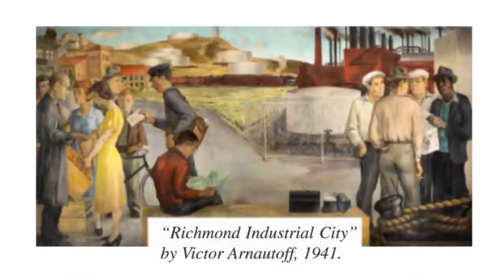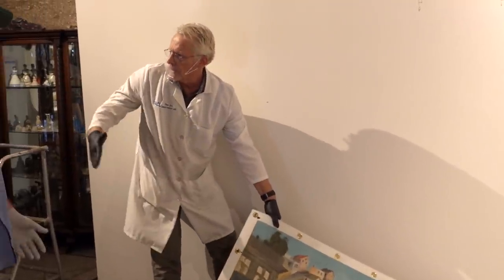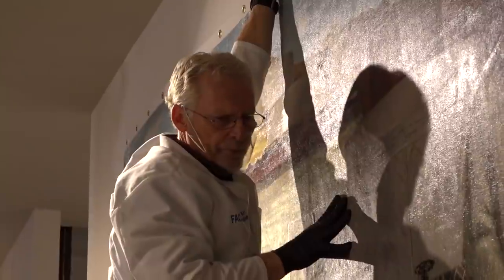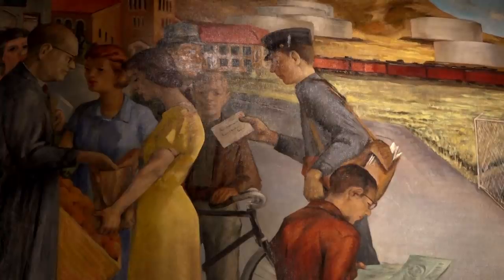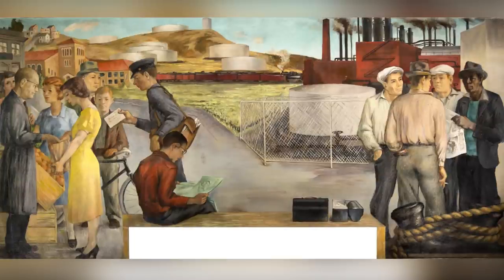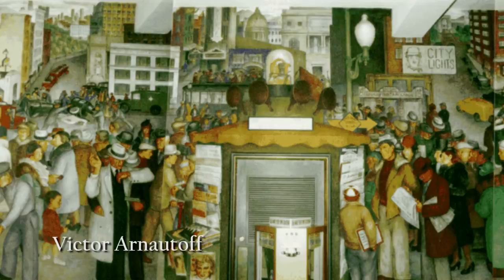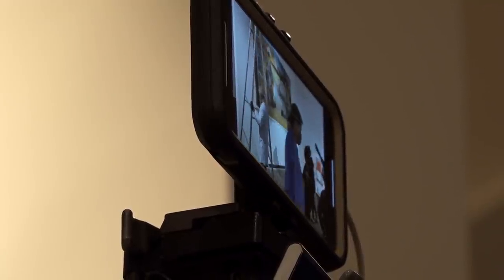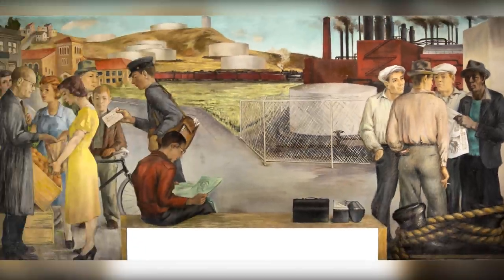The Installation (Richmond Museum)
Short documentary story about Richmond Museum of History's restoration and installation of the 1941 "Richmond Industry City" WPA mural created by artist Victor Arnautoff.  The mural was restored and installed by Art Conservator Scott Haskins of the Fine Art Conservation Laboratories.  To help the Richmond Museum of History's efforts to preserve our community's heritage,